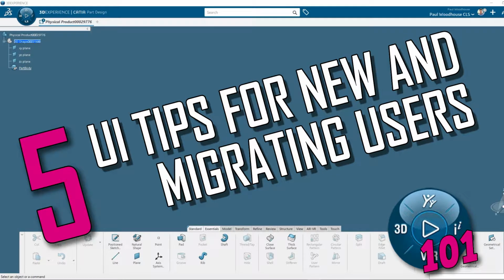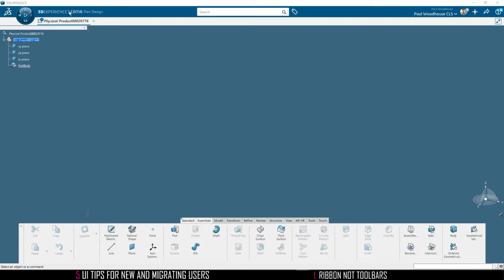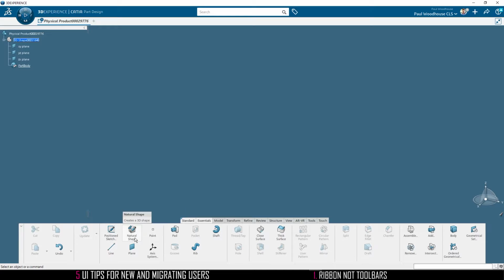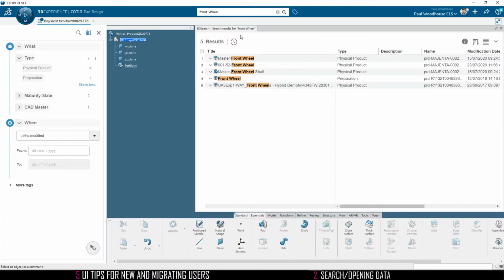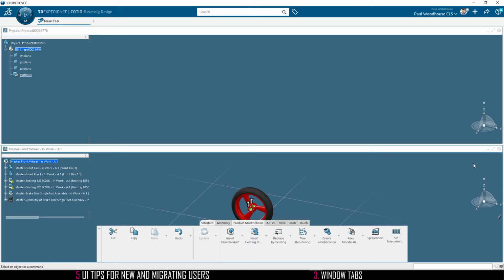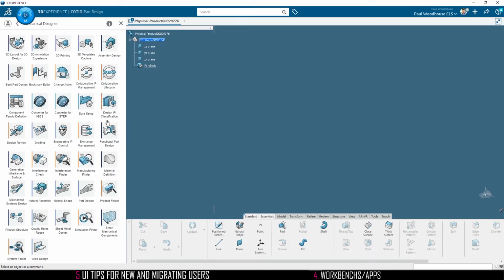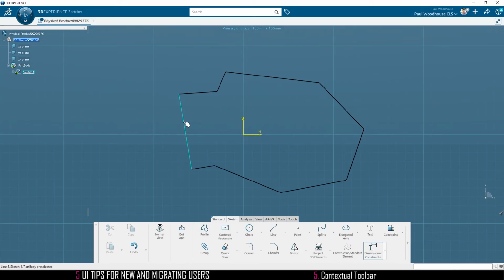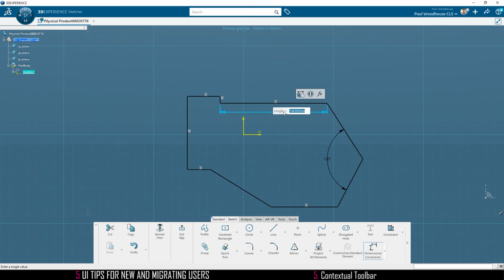3DX 101: 5 UI Changes for New and Migrating Users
5 User Interface changes in under 5 minutes!

New or migrating user daunted by the interface changes in 3DX? Here I step through 5 important changes to be aware of.